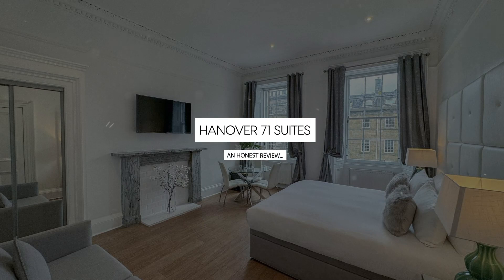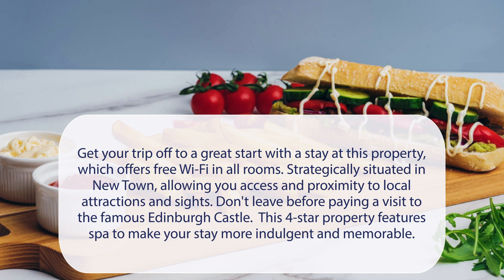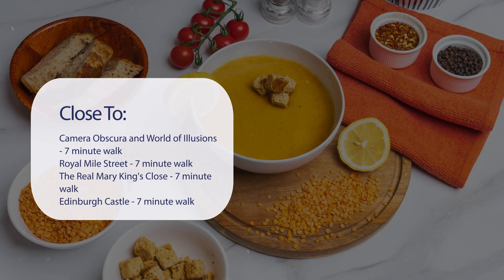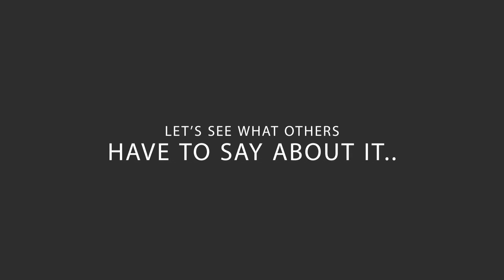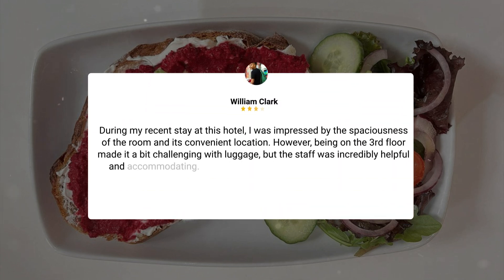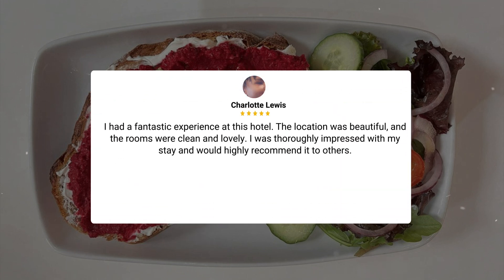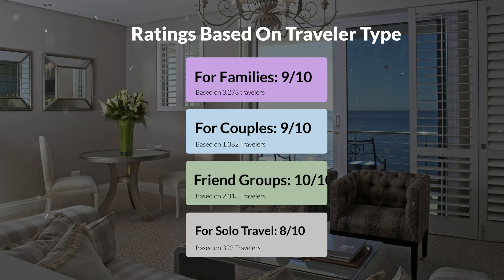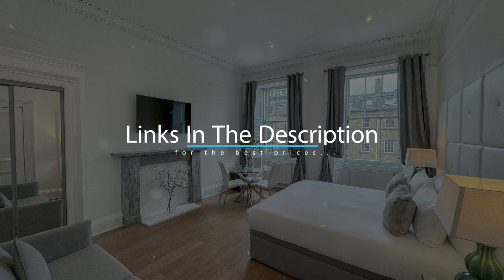Hanover 71 Suites, Edinburgh Review - Is This Hotel Worth It?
In this video, we reviewed the Hanover 71 Suites, Edinburgh based on its price, quality, value for money, and more. We also gave it ratings based on the travel type and more.

Additionally, we'll provide you with insights into the nearby attractions and activities that you can enjoy during your stay at Hanover 71 Suites, Edinburgh. Whether it's exploring the local culture, sightseeing, or shopping, we've got you covered.